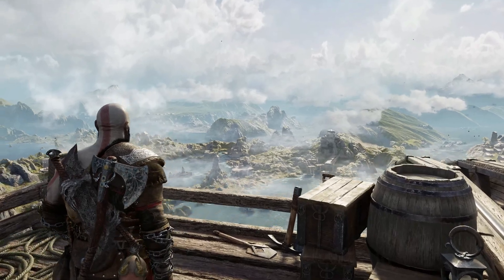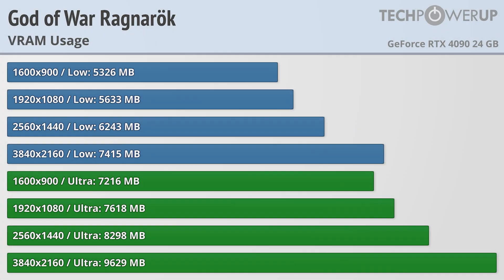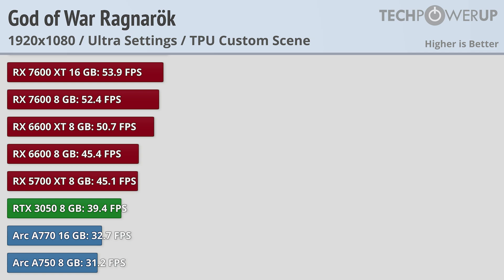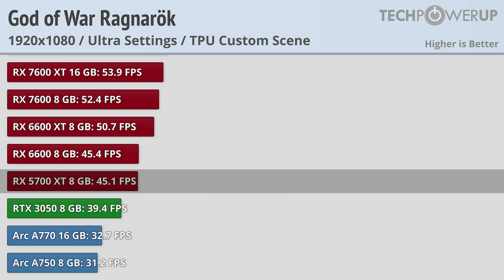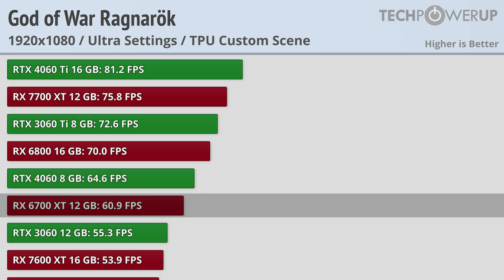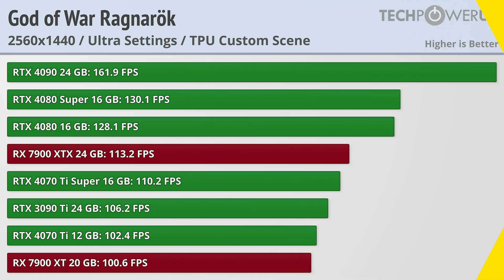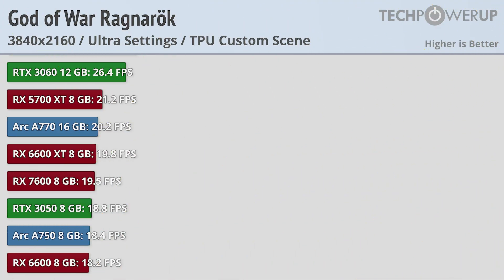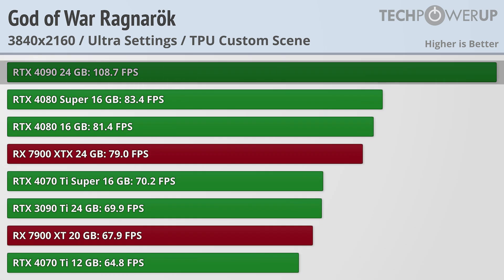God of War Ragnarök: 35 GPU Performance Review - Green Out Of The Gate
Developed by Santa Monica Studio, who have been working on the God of War Series since 2005, the game uses an unnamed in-house engine. For Ragnarok the game engine has been modernized and updated, it now supports DX12, and a wide range of upscalers and frame generation technologies, but no ray tracing. There's still some advanced effects like screen-space and cube map reflections.